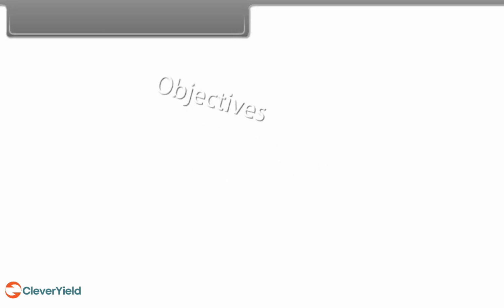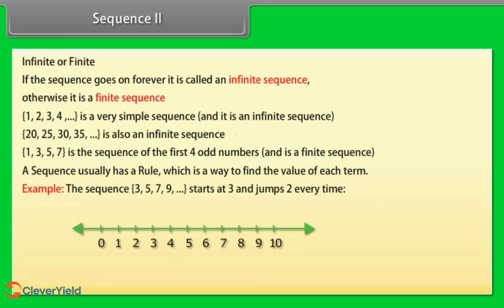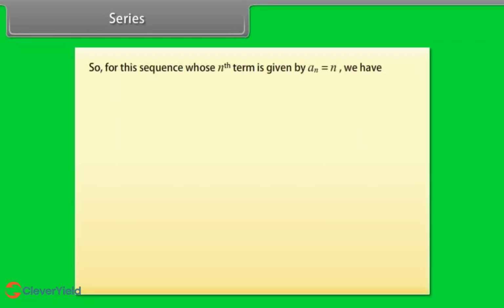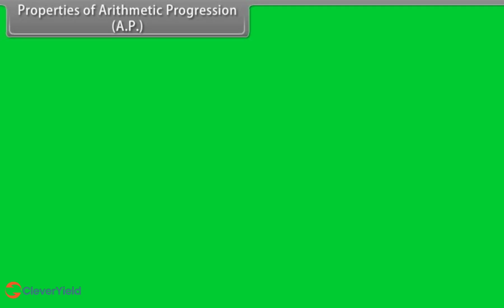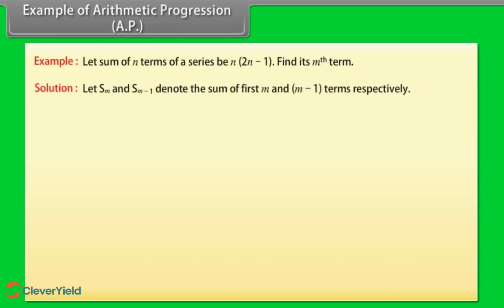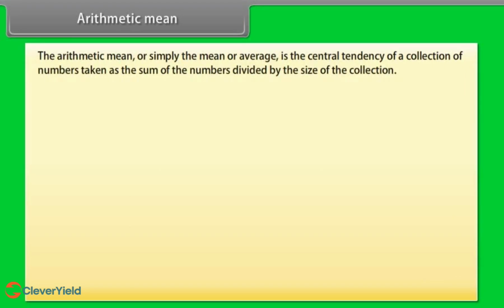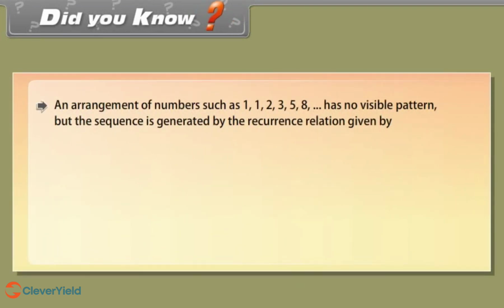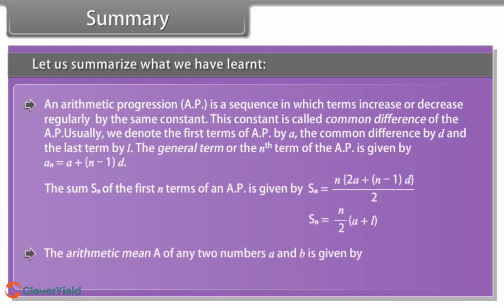Sequence & Series - 1 | Advanced Mathematics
complete the statement events in a sequence series appears
events in a sequence series appears in any order